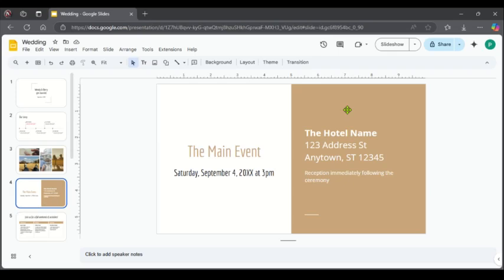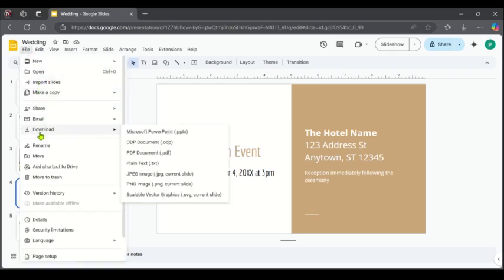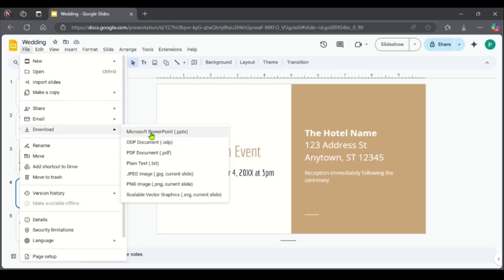How To Download in Different Formats in Google Slides - Different Formats - Google Slides Tutorial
In This Video, you will learn about How To Download in Different Formats in Google Slides - Different Formats - Google Slides Tutorial